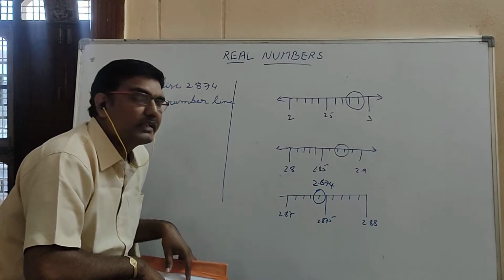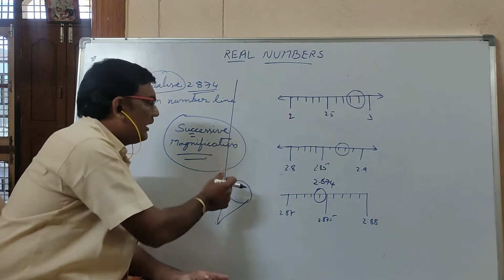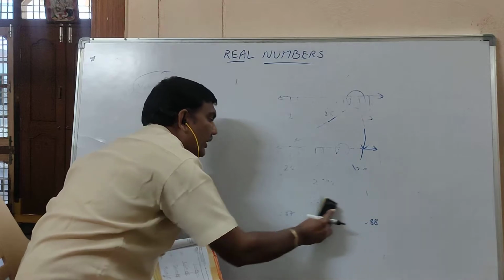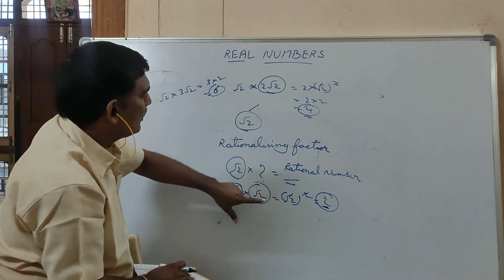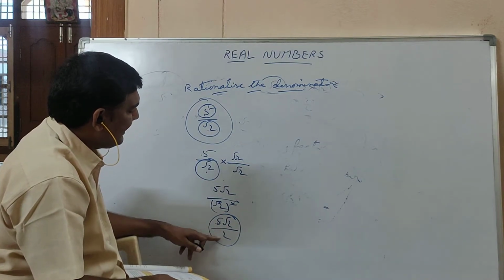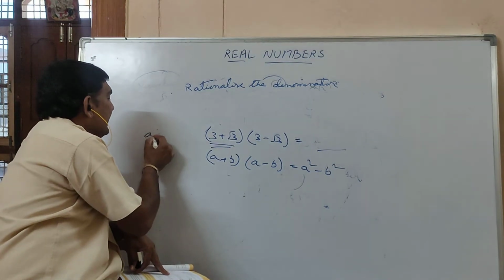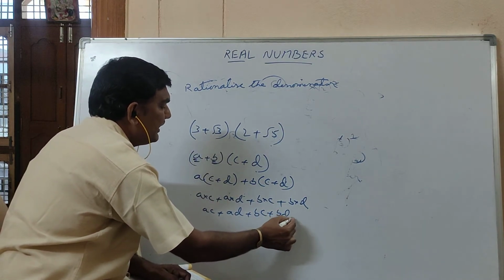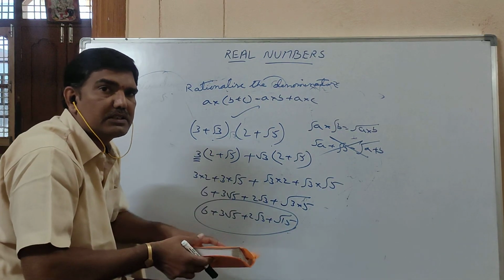Real Numbers Magnification and Rationalising problems